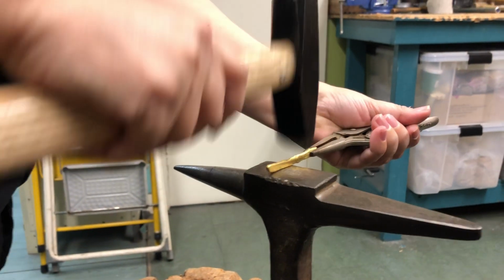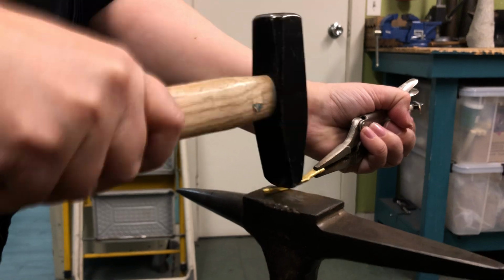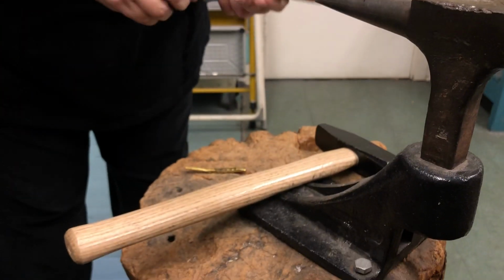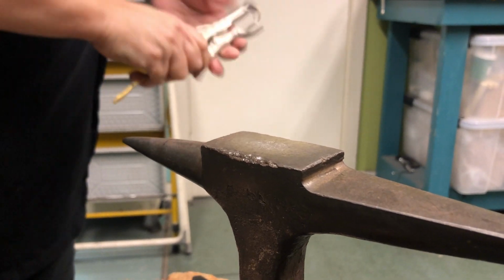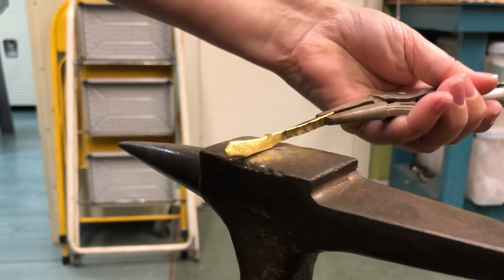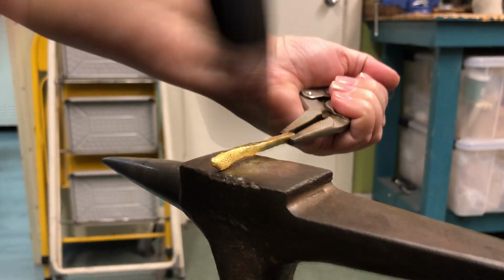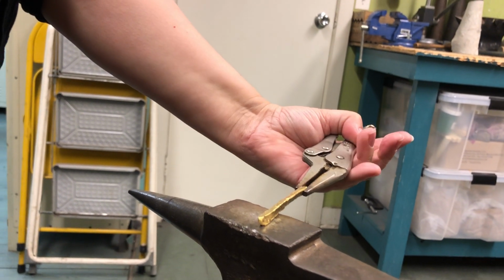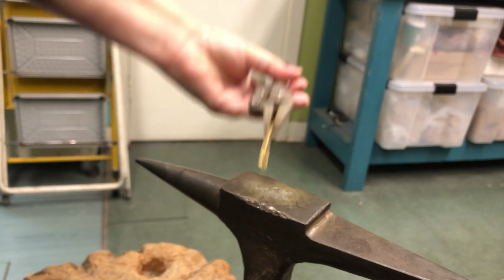How to Forge a 22k gold Ingot in Preparation for Milling and Pulling Into Gold Wire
✨ Join Dr Goldsmith — Enrollment is Open Now
How to Forge a 22k gold Ingot in Preparation for Milling and Pulling Into Gold Wire This is the first step in how to make 22k gold wire. Earlier in the series, we alloyed to 22k gold and separated half to make into wire. Here, we are forging the 22k gold  ingot we made before we start using the square mill.
To understand the history of gold granulation at our studio: The founder of Jewelry Arts Inc, Robert Kulicke, was fascinated by granulation and other ancient goldsmithing arts like Byzantine enameling and was determined to learn the processes. Starting in the late 1950s, he experimented and drew other like-minded individuals to work together in his home studio. It took Bob and his then wife Jean Stark 24 years to understand and be able to teach granulation in 22k gold and silver. Teaching jewelry making techniques was something Bob was particularly passionate about. He felt that keeping secrets in art was wrong, and he was determined to teach 22k gold granulation and the other jewelry making skills he mastered to all comers from his jewelry studio, which began formally in 1974 in New York City and still continues today as Jewelry Arts Inc. Bob’s students taught others and Jewelry Arts itself has continued to teach generations of students who, in turn, teach others. All modern gold and silver granulation in America can be traced back to Robert Kulicke, who believed art in the form of goldsmithing and silversmithing was for the betterment of us all. We continue today in the spirit of exploration, adding new jewelry making skills and new school projects constantly. Jewelry Arts specializes in one-one instruction, with a team-teaching approach that results in a student-teacher ratio of 4 to 6 to 1. All instructors are highly trained and experienced goldsmiths, silversmiths, jewelers, and teachers. Instructors work with jewelry students at each step of production and are thoroughly equipped to discuss and demonstrate techniques and help solve problems encountered by goldsmithing or silversmithing students at all levels.
To purchase fusible 22k yellow, Apricot, Rose or 18k green sheet, wire, or granules, please
or any of my other goldsmithing or silversmithing tool favorites, please